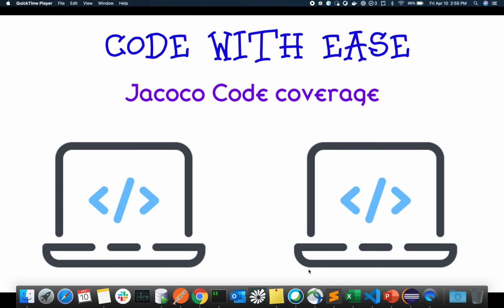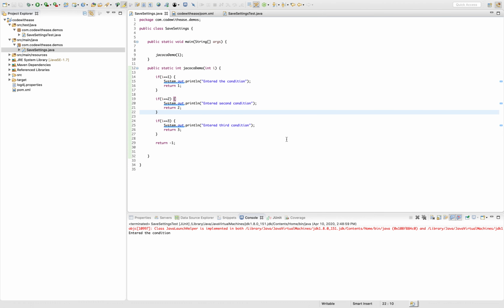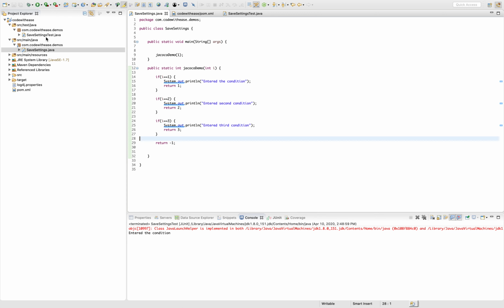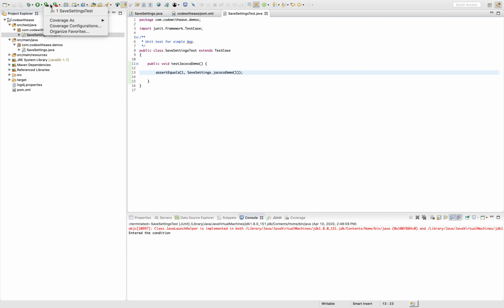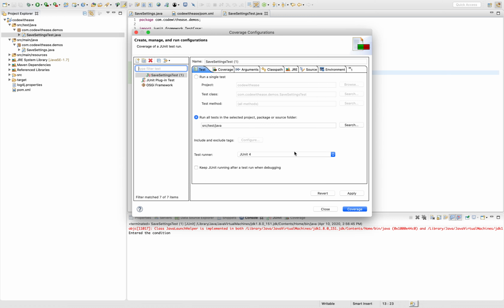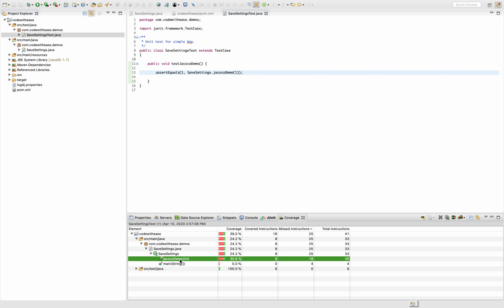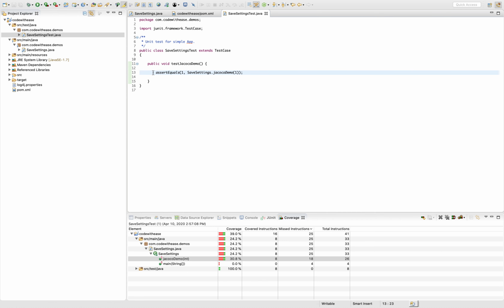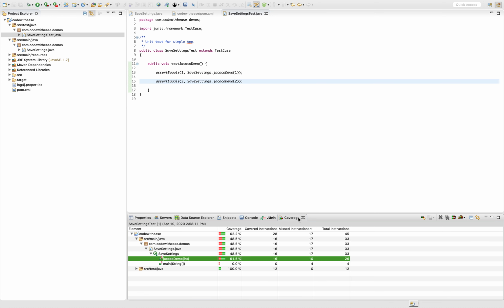Jacoco Code Coverage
In this video we discuss the code coverage plugin jacoco and how it can be useful during the development cycle.